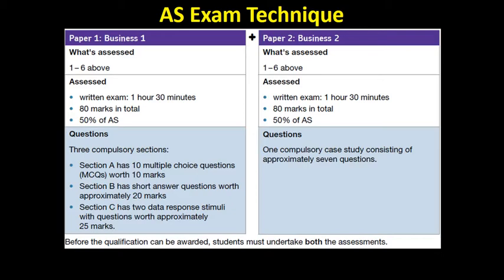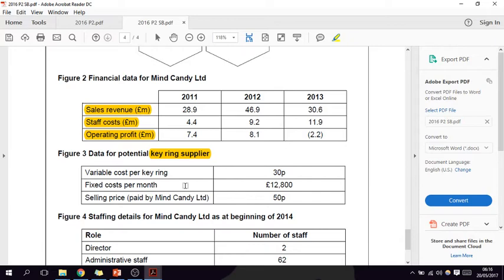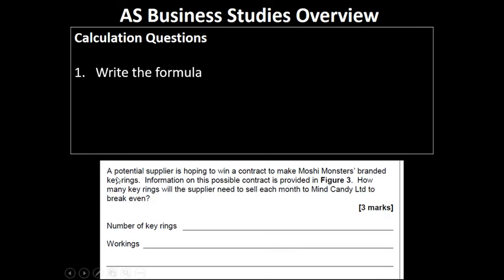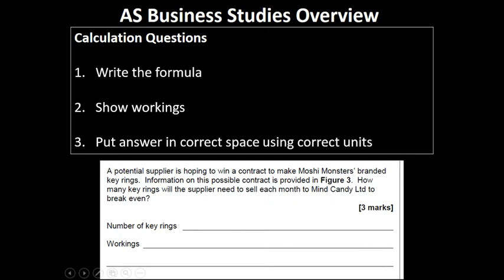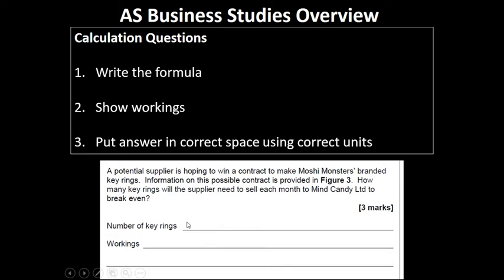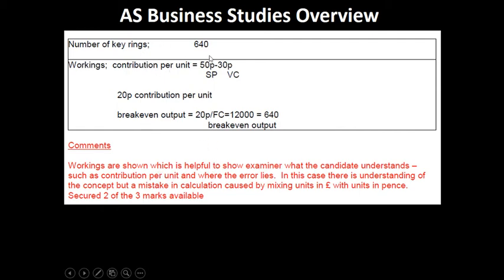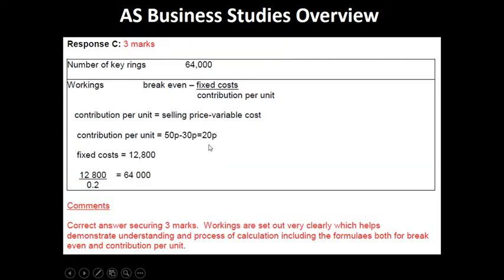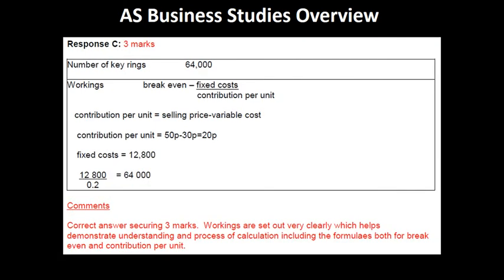Exam Technique 9 - Paper 2 Calculations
This video gives an overview of how to answer calculations in paper 2.